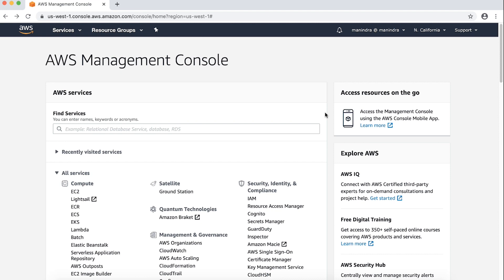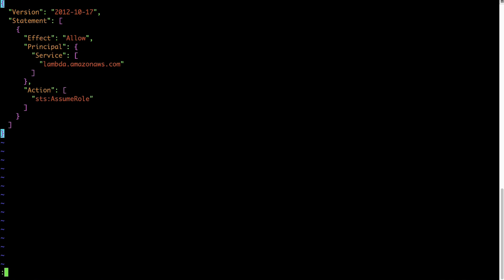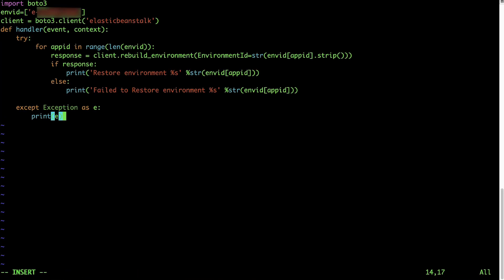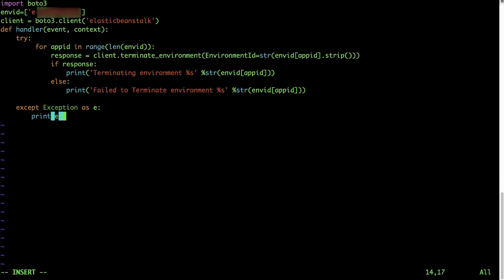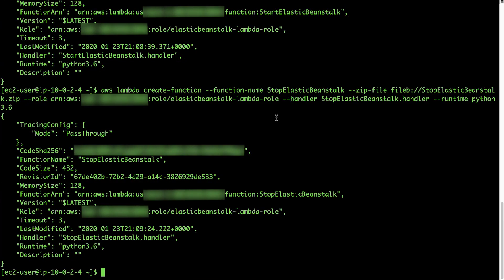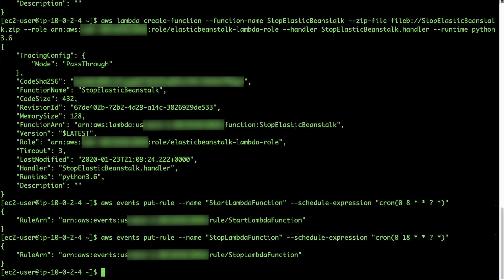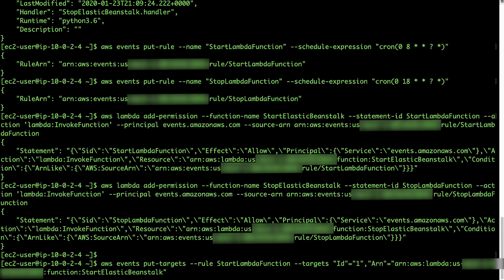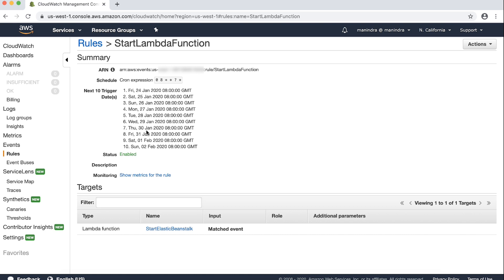How do I stop and restart my Elastic Beanstalk environment at a scheduled time?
For more details see the Knowledge Center article with this video

Manindra shows you how to stop and restart your Elastic Beanstalk environment at a scheduled time.